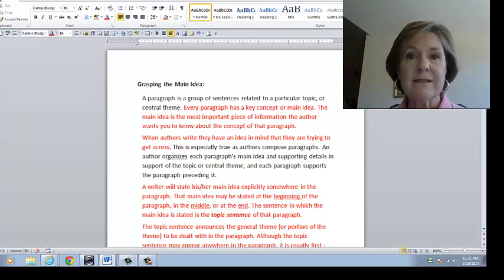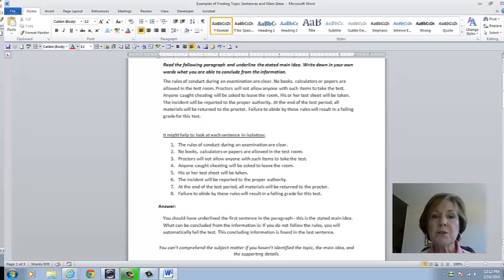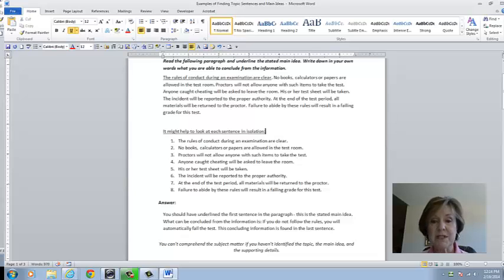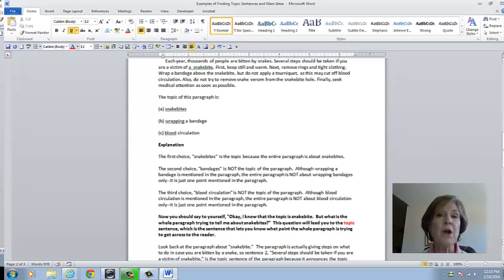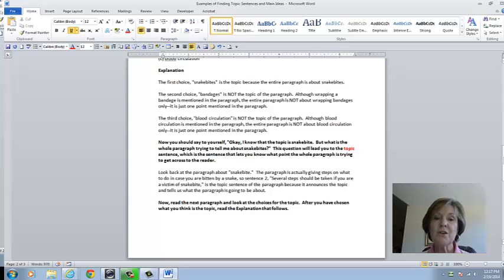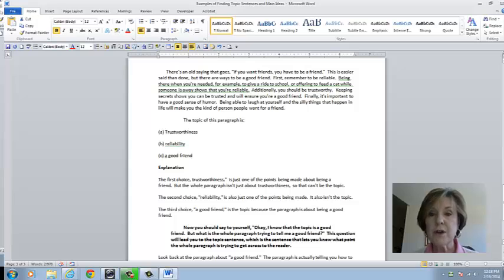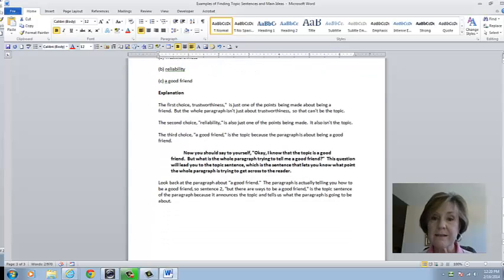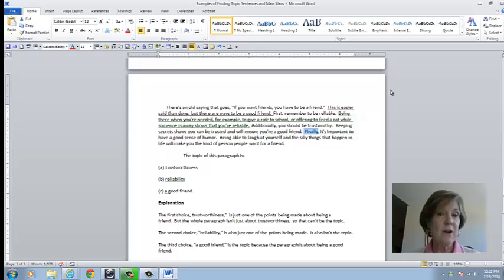Examples of Finding Topic Sentences and Main Ideas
Models the procedure for identifying the topic sentence in a paragraph.